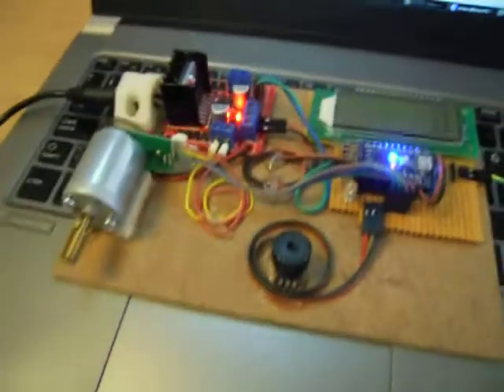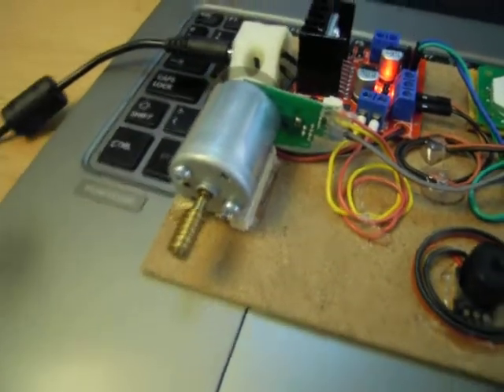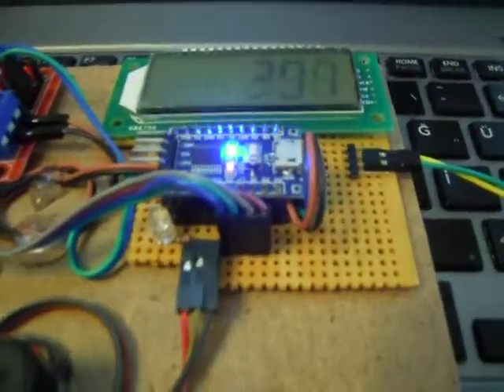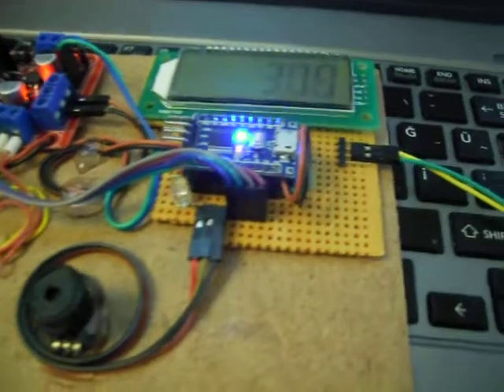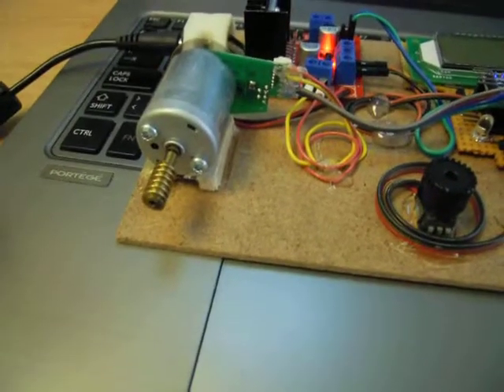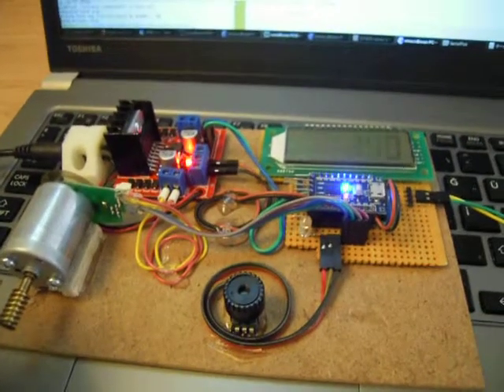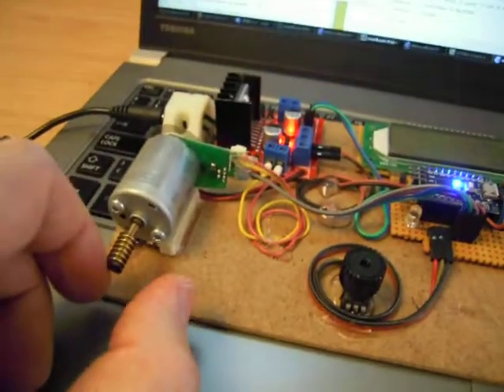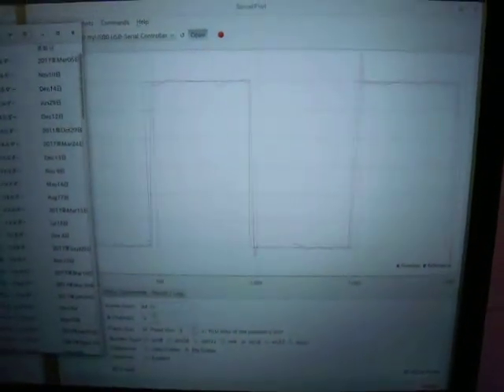SOSS-S8 Simple Open Source Servo on STM8S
This is my open source position servo controller design. Intended for education, you can build it cheaply, use open-source software for all development and use, and learn about PID and other control methods. It uses a DC motor with optical encoder. Its position is controller using position feedback at 2kHz sampling time. The position and other data is relayed live over the serial port at 500Hz and can be viewed on the PC.

Please have fun!